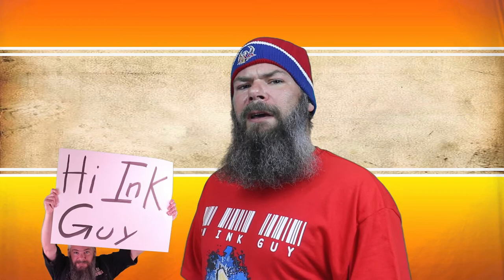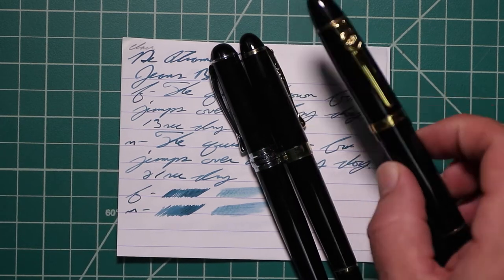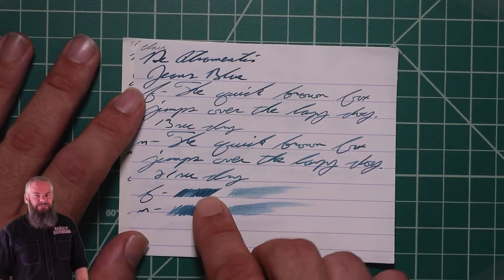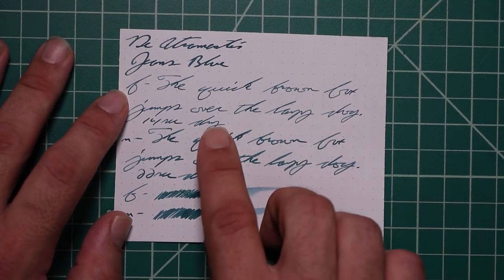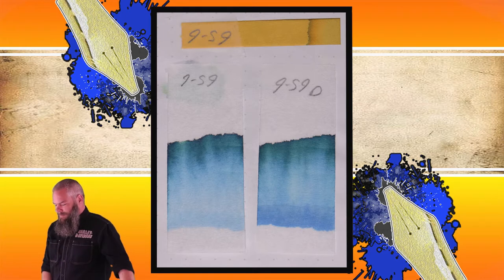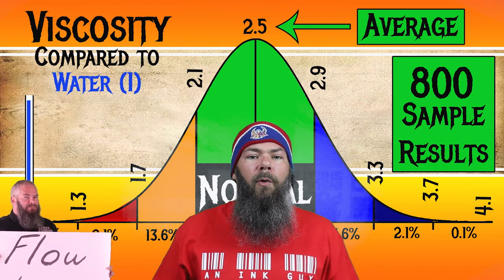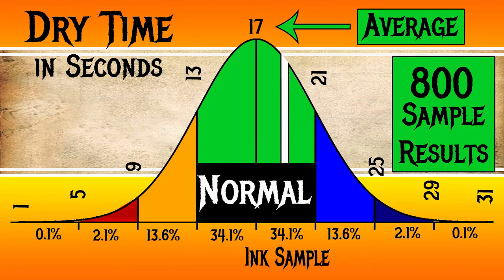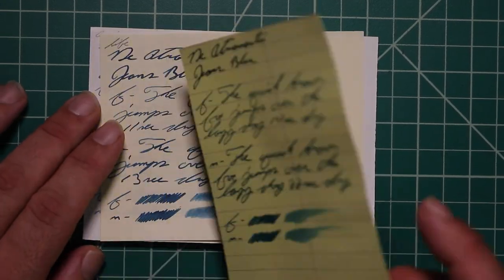De Atramentis People Charles Darwin Jeans Blue Fountain Pen Ink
De Atramentis  People  Charles Darwin   Jeans Blue is a blue ink.

Chromatography: 3:36

Resistance tests: 4:11

Viscosity (or flow): 5:12

Average dry time: 5:33

Complement ink: 5:52

Second writing sample: 6:04

Comments on ink. 8:09

Flow and nib choice for this ink. 8:38

Outro: 8:48